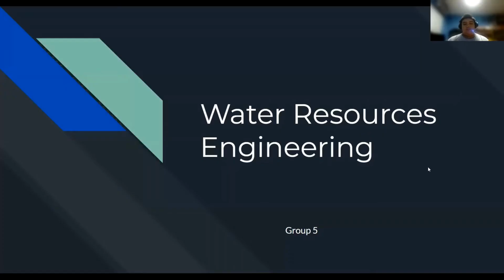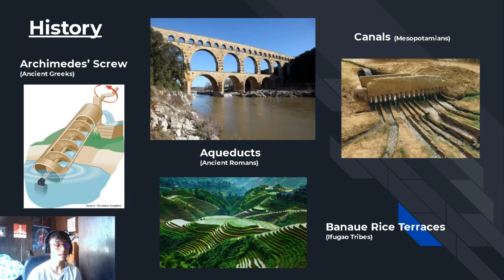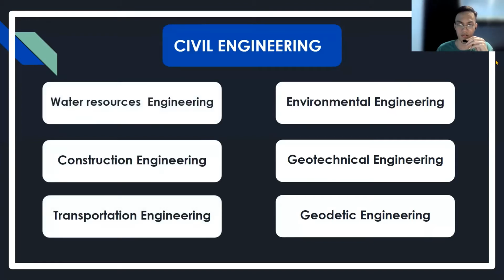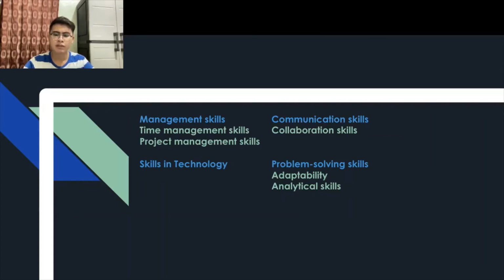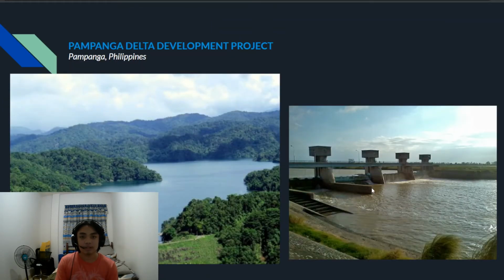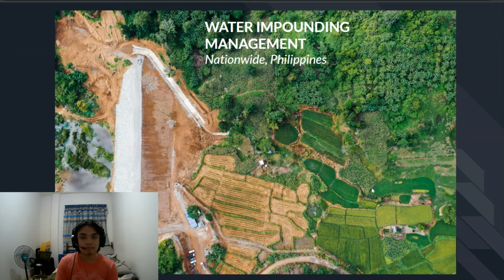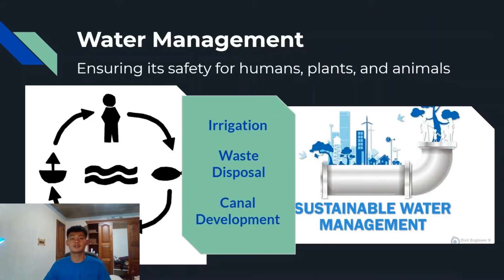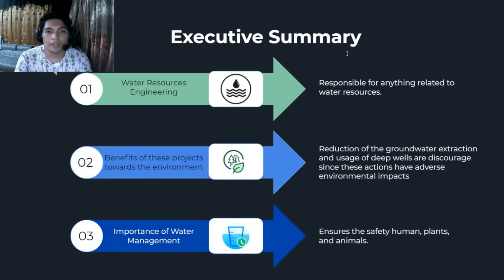Group5 | Water Resources Engineering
This is the video presentation about the Water Resources Engineering made and edited by Ansel Quiliban with the help of the group members namely: Zyxel Avila, Michael Bolandres, Lordlewis Orville Villaflor, Christian Jay Ouano, Matthew Dela Pena, Karl Louise Ornopia and George Reniel Ybanez.